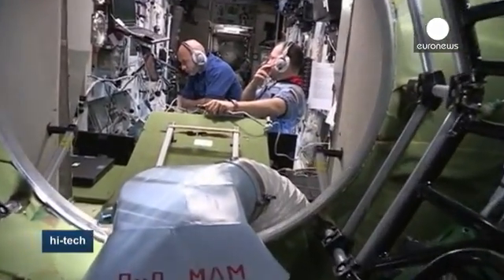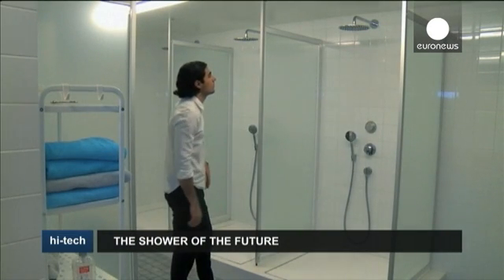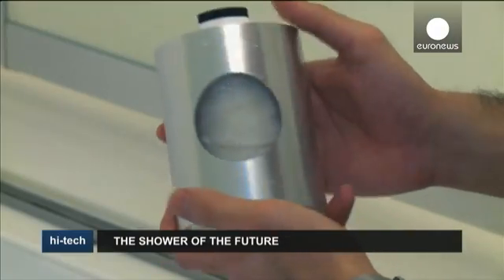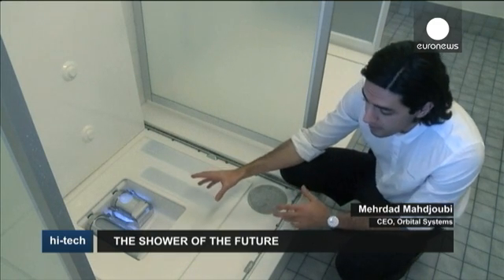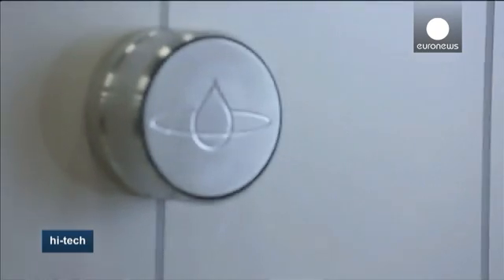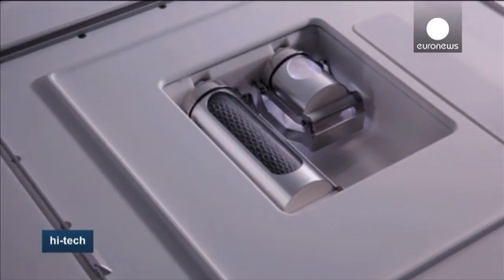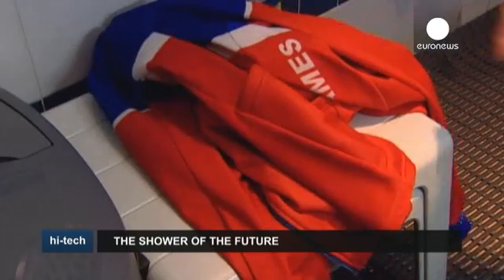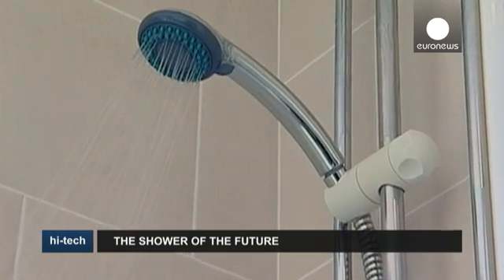Cleaner, greener shower could save hundreds of euros a year - Hi-Tech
In space, astronauts go for long periods of time without a fresh supply of water. Floating in a capsule in outer space, they wash and drink from the same continuously recycled source. So why do we not do the same down on Earth, asks Swedish industrial designer Mehrdad Mahdjoubi.

His "OrbSys Shower" is a high-tech purification system that recycles water while you wash. In a similar way to space showers, it works on a "closed loop system": after it goes down the drain,…